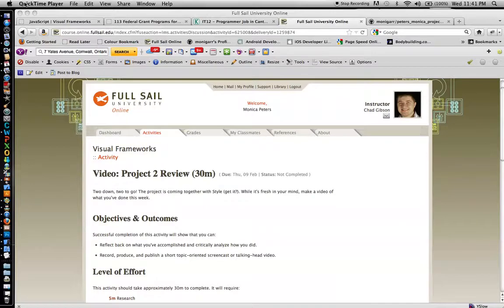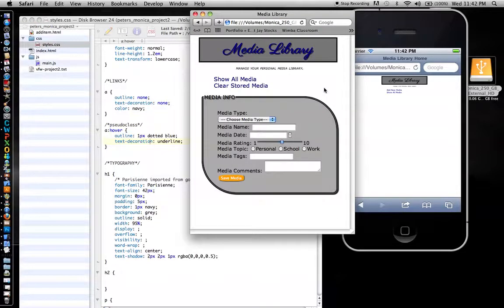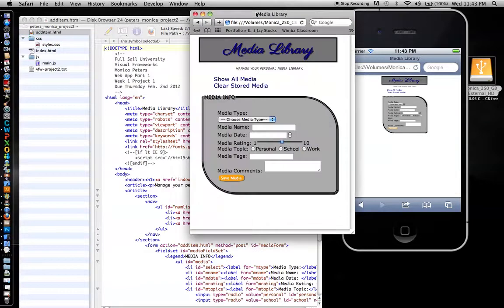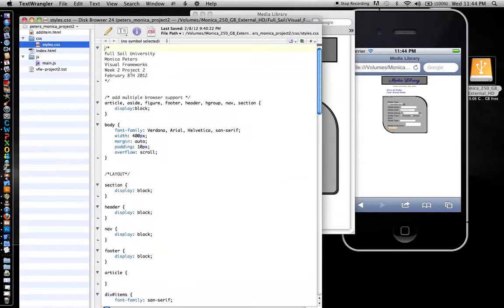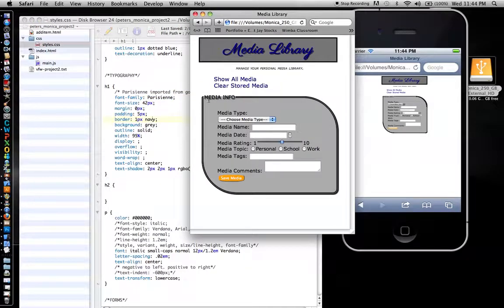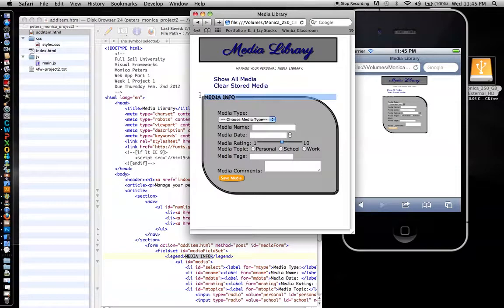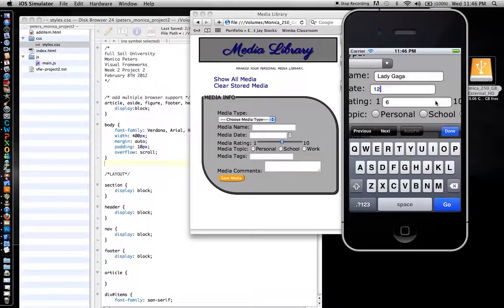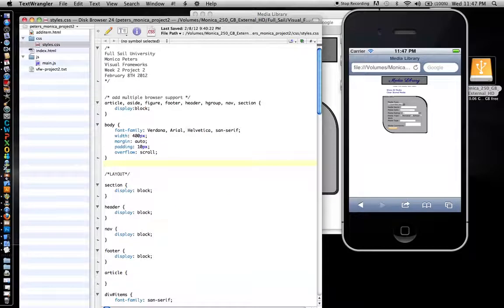Visual Frameworks Project 2 :: mobile web app :: html5, css3, js, media objects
Full Sail University, Visual Frameworks video review of week 2 project 2.  I added a stylesheet, and javascript functions to my 'Media Library' app.  It can save a media object and delete all media objects.